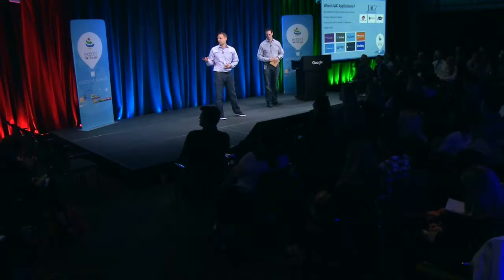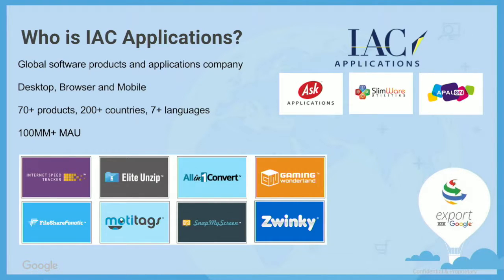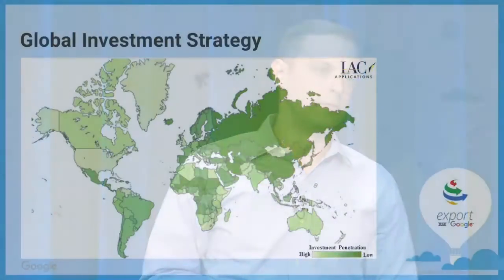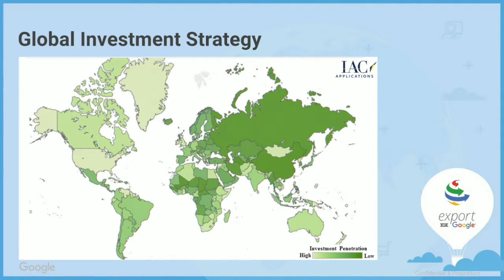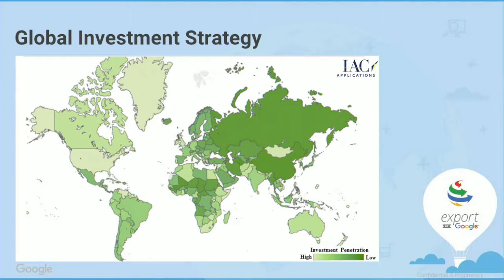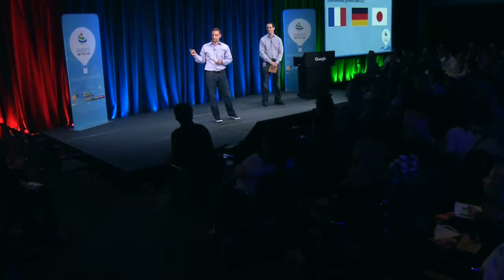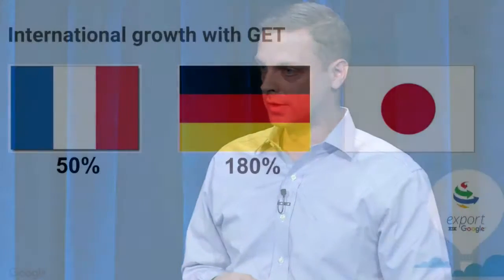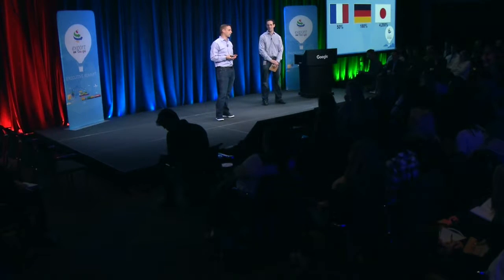Export@Google NYC 2016: Learning from Ask Applications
How have companies partnered with Google's Global Expansion Team to grow their business internationally? Michael Vannucci, Vice President of Marketing at Ask Applications, shares how Ask Applications partnered with Google to inform their market expansion strategy.